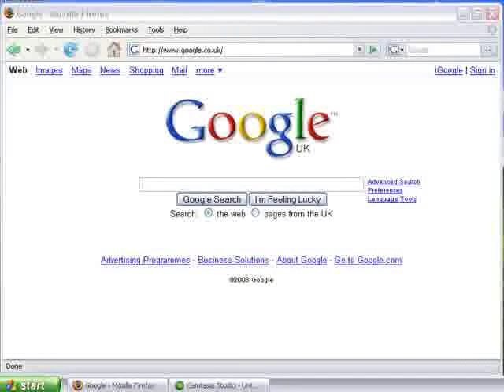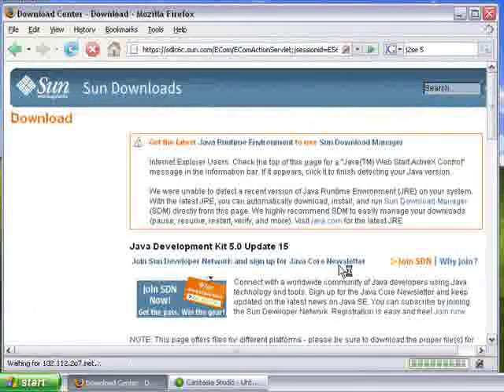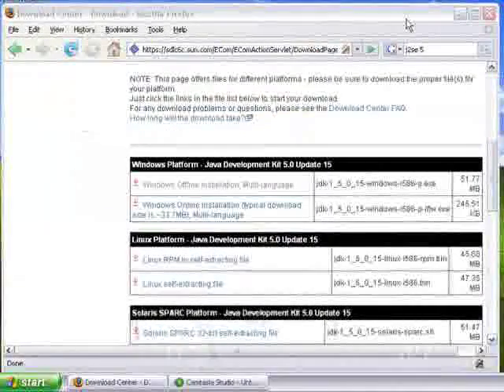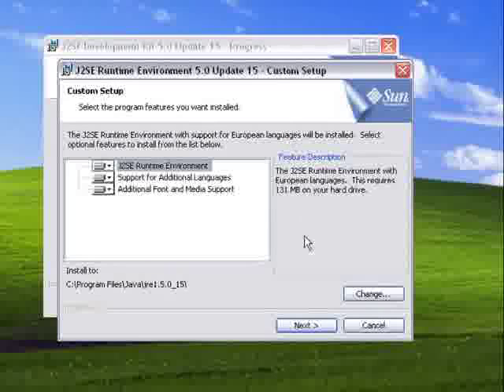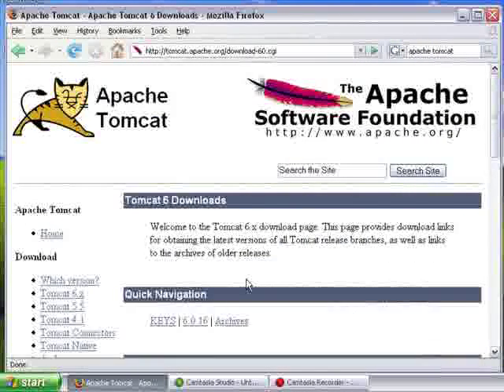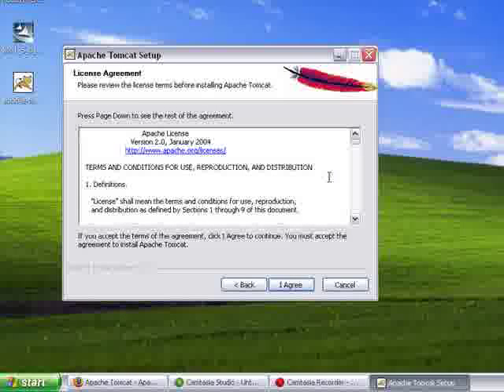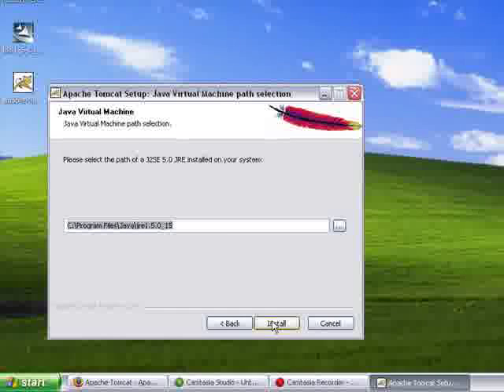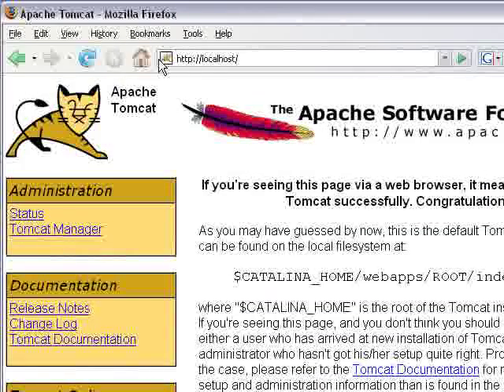01 How to install Tomcat 6 telecharger les outils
you  Can  install Tomcat6 Easy after watching  this vidéo